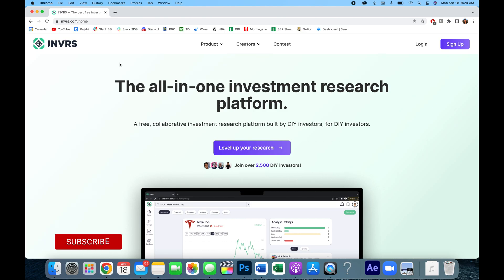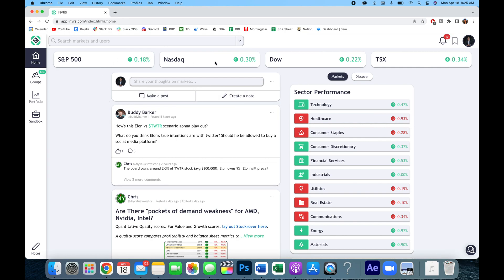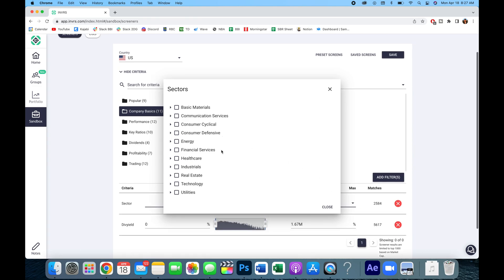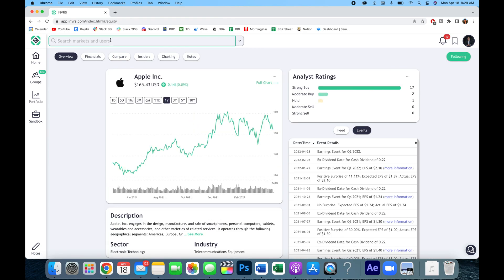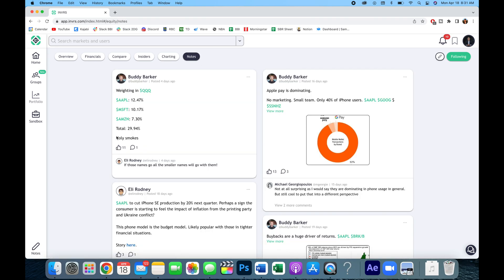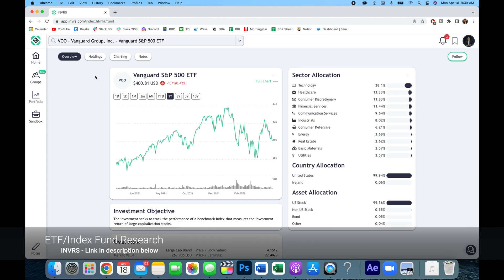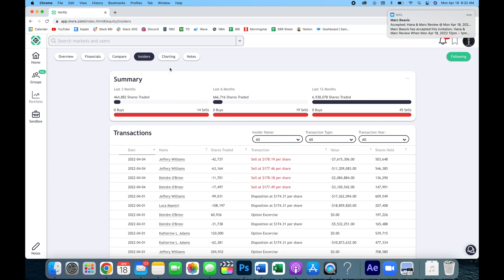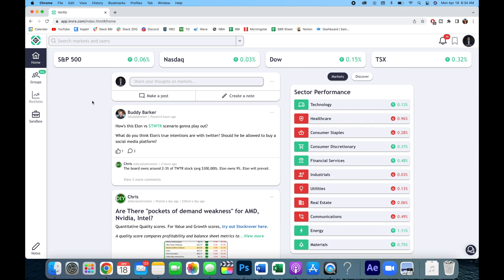INVRS Walkthrough & Tutorial - FREE Stock Market Research Platform For Canadians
Today I'll go over a walkthrough of the INVRS Research Platform.

🏦🇨🇦 Sign Up Bonuses 💰💸:
► Blossom App (The Investor’s Social Network) – Follow My Trades & Market Insights (Download For FREE)
► Wealthsimple Trade ($50 cash bonus when you deposit $150 or more)

The above affiliate links are provided for your convenience, and if you click on a link and end up purchasing a product or service, this channel may receive compensation for the referral. We have personally vetted each of these companies and services and, in our opinion, we believe they provide value to our viewers, depending upon your individual circumstances.